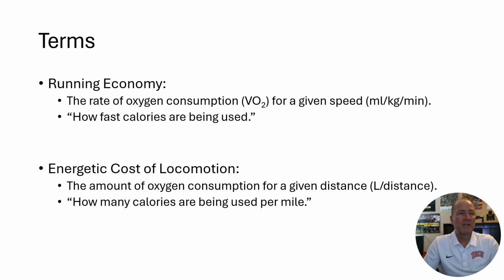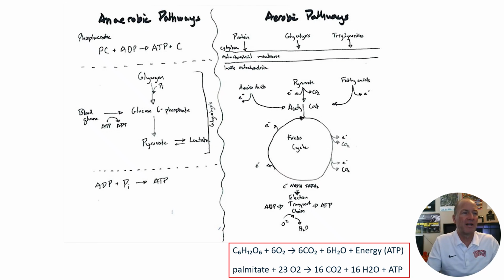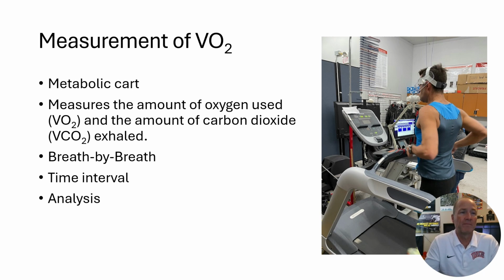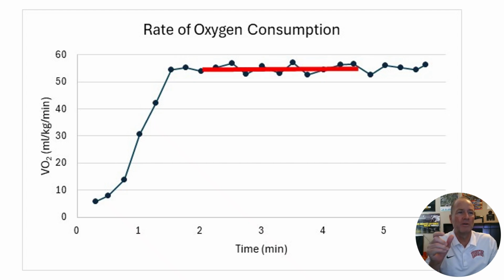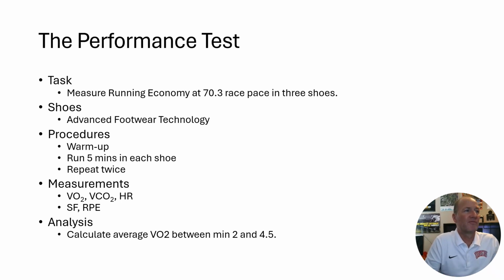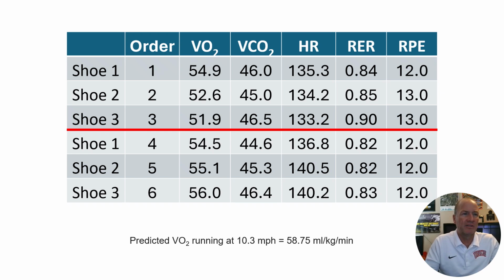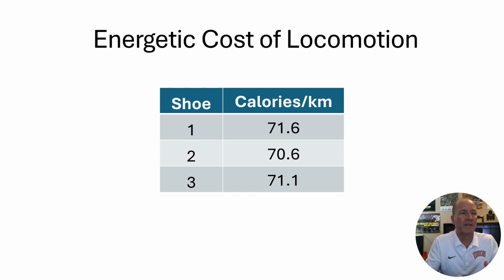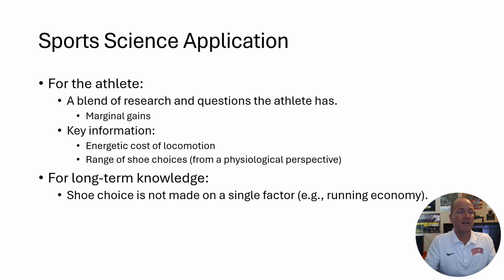KIN 466x Running Economy application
Running Economy application.